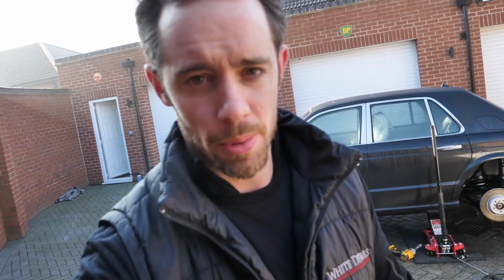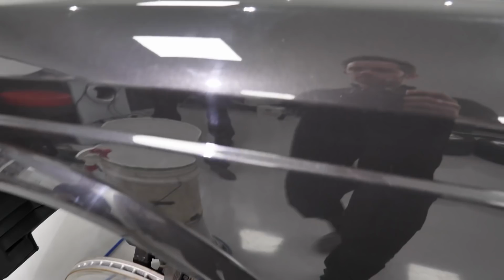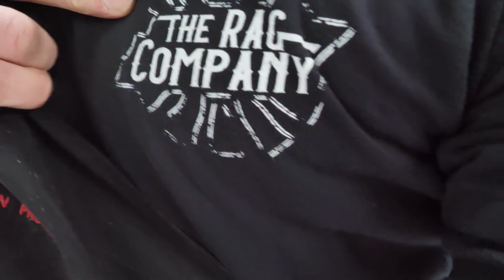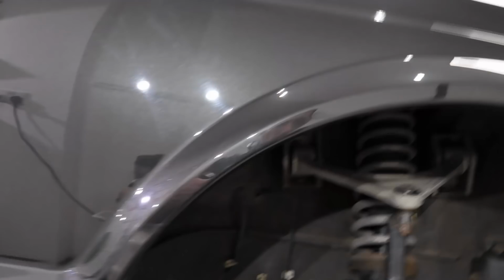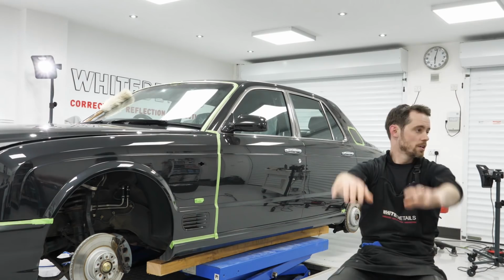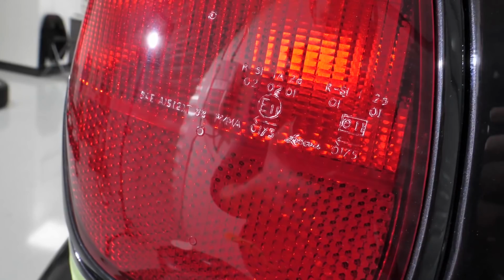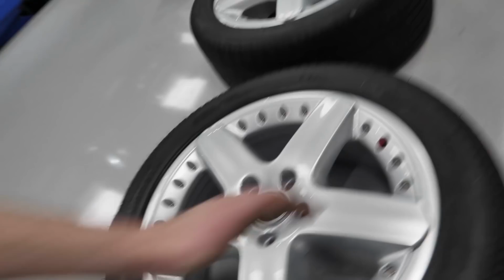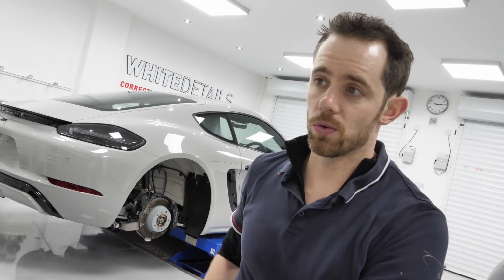Bentley Arnage T receives the "White Detail" - VLOG 064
1️⃣ Cartec 3000 Diamond Cut
2️⃣ AMDetails Clay
3️⃣ Detail Factory Brushes
4️⃣ Dupray Neat Steam Cleaner
5️⃣ Bissel SpotClean PRO